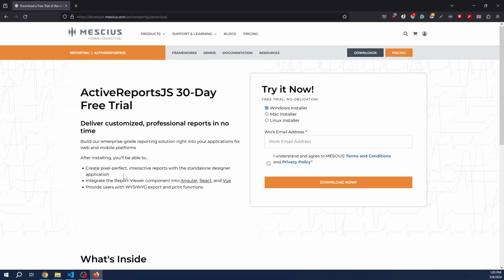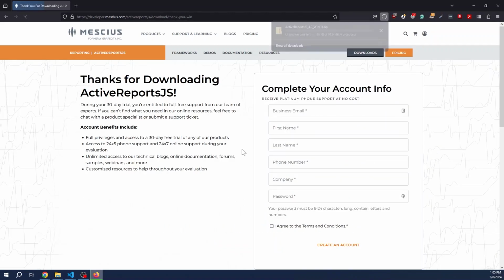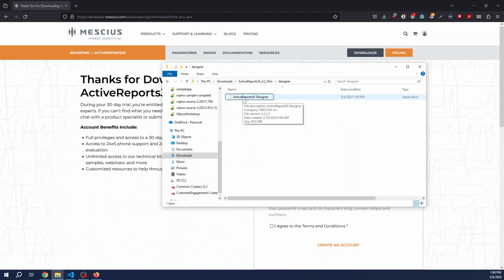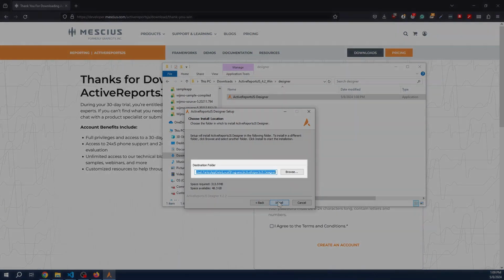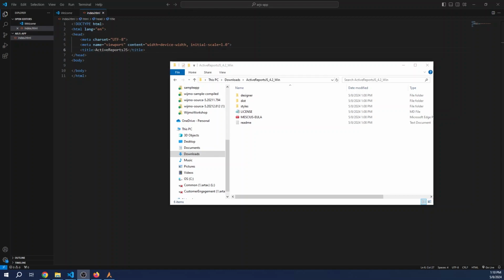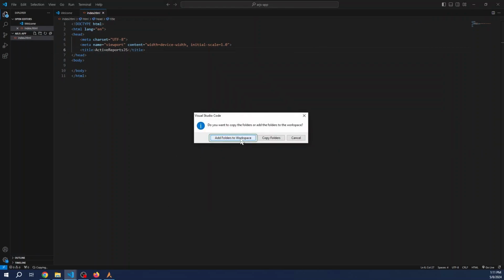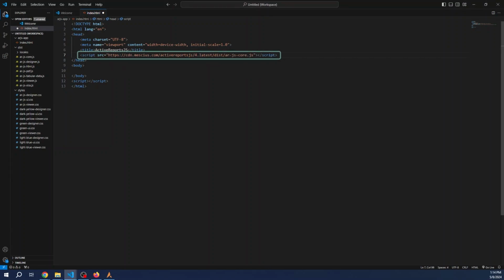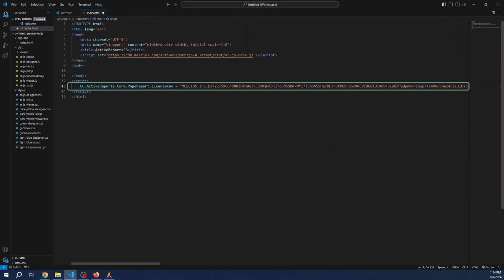How to Download, Install, and License ActiveReportsJS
Learn how to download, install, and license ActiveReportsJS in your web application. ActiveReportsJS is a JavaScript reporting tool designed to make it easy to add reports for any users of your application.

00:07 Learn how to download, install, and license ActiveReportsJS
00:14 Download the free trial of ActiveReportsJS
00:45 Install the ActiveReportsJS Standalone Designer
01:19 Copy the JavaScript and CSS Files into Your Project
01:39 Apply the License Key to the Application
02:10 Learn More About Our JavaScript Reporting Tools